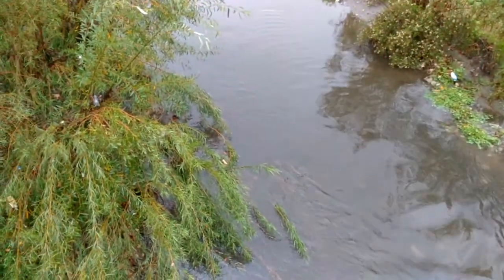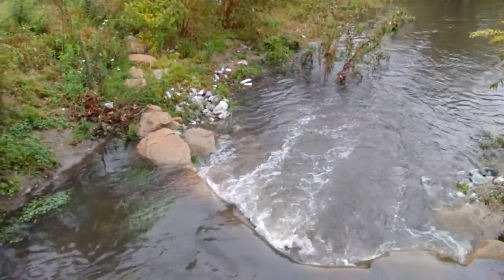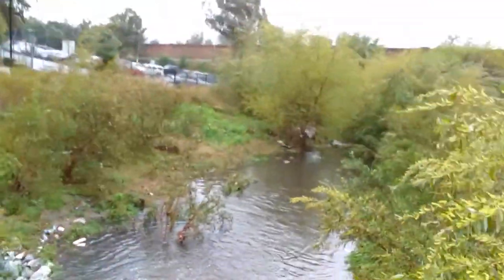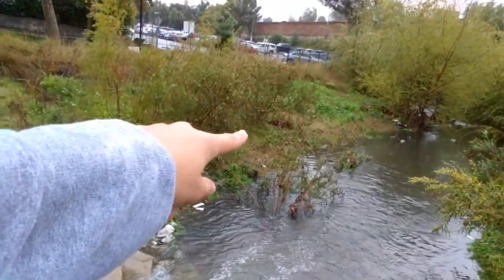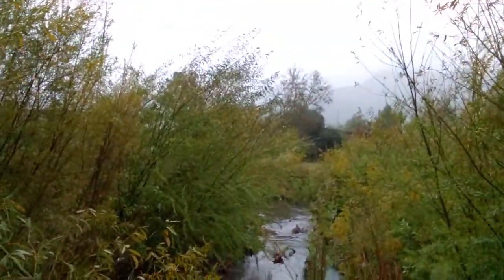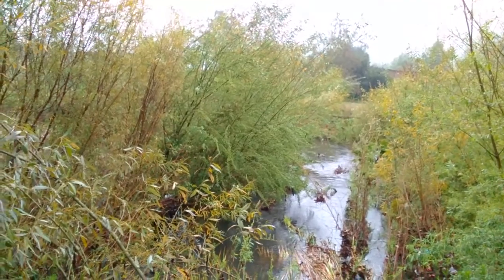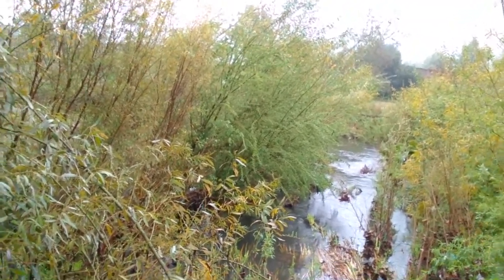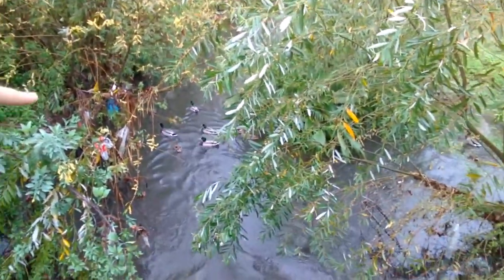Dank Park in the Rain | Diego Gonzalez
What else is there to do on a rainy day during spiring break? Explore the park in the rain... "oh, yes please"

Videos shot at Johnny Carson Park in Burbank California